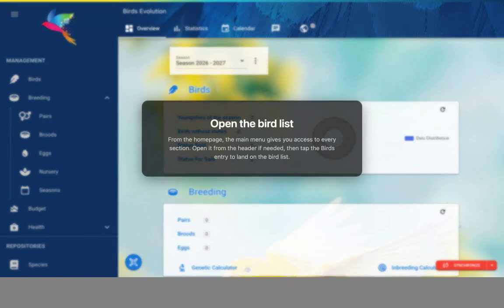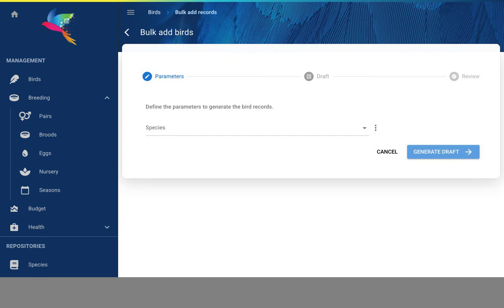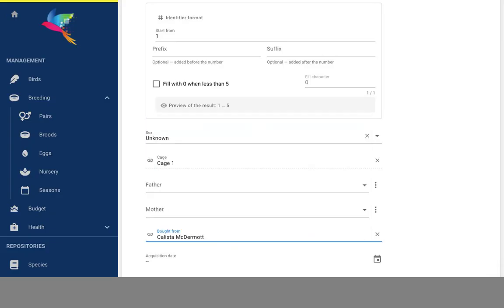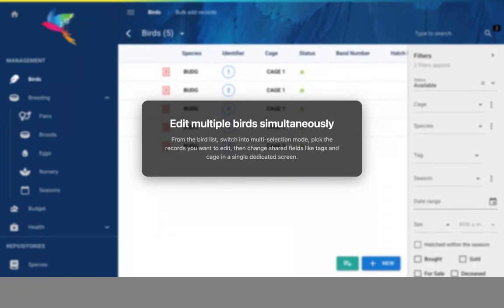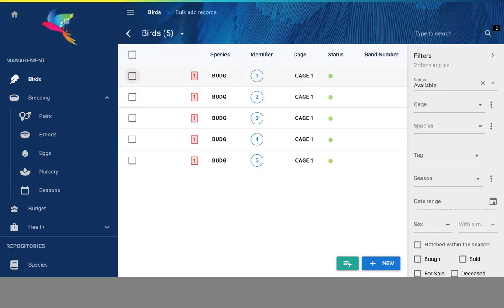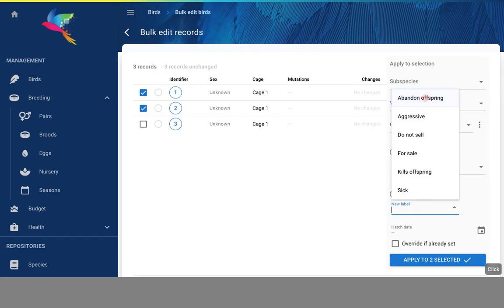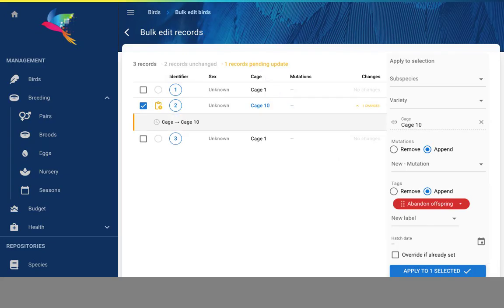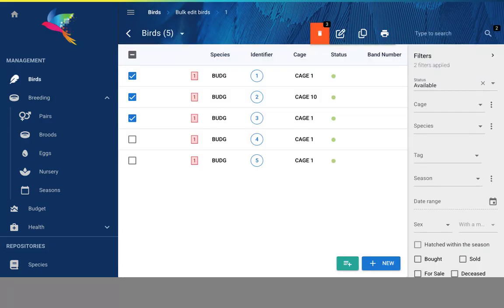Open the bird list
• Bulk add multiple birds at once
• Edit multiple birds simultaneously